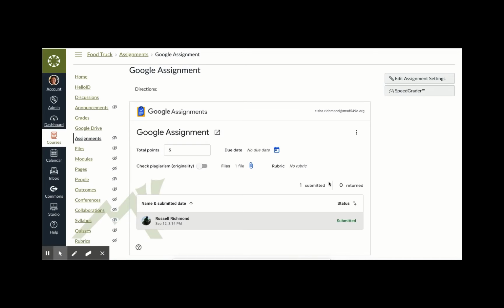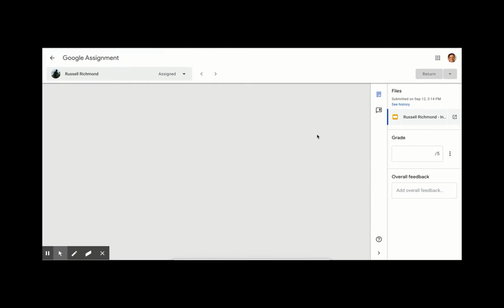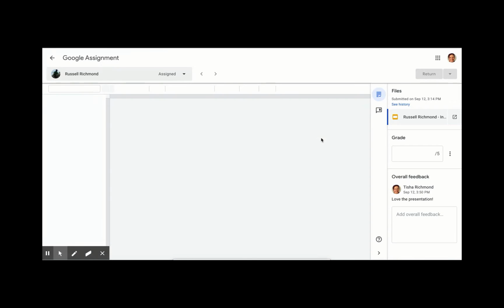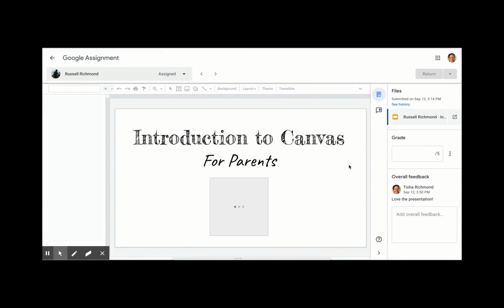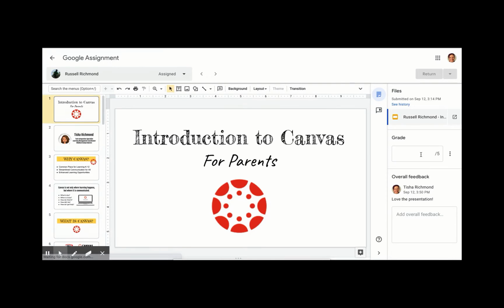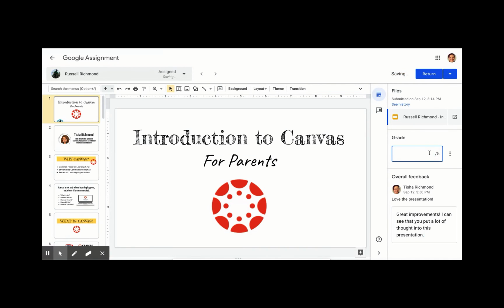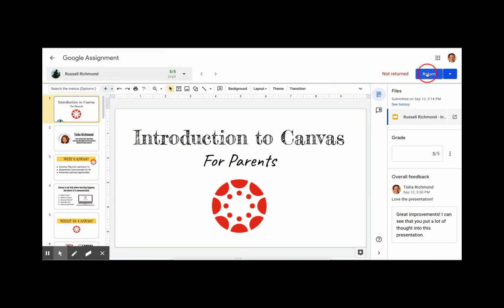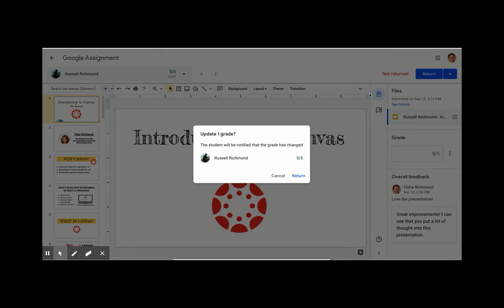Grading a Google Assignment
In this tutorial I share how to grade a Google assignment in Canvas.